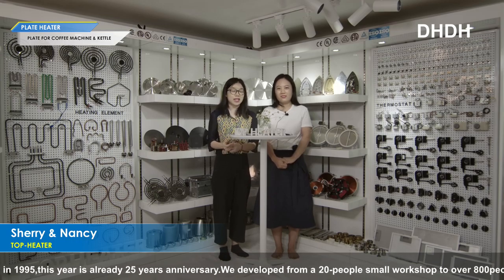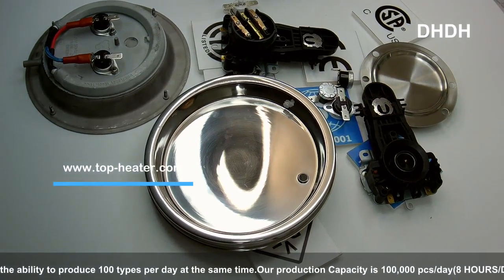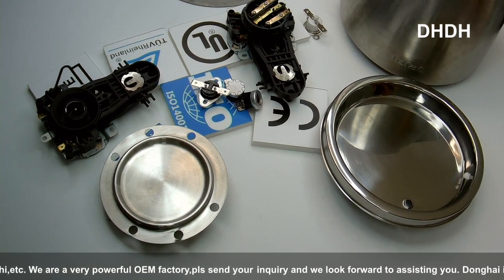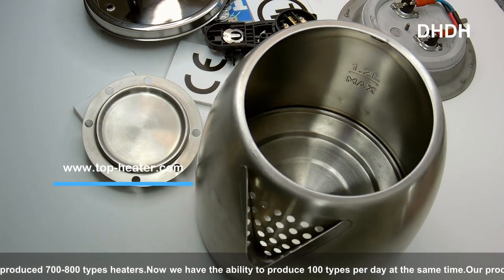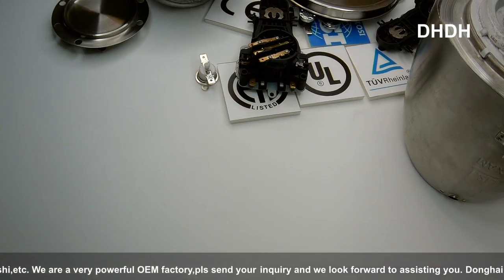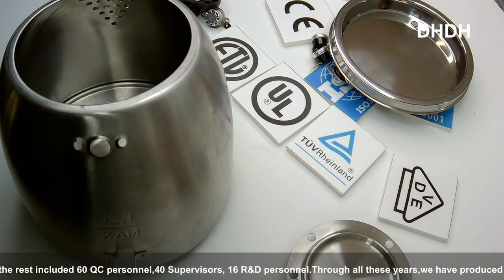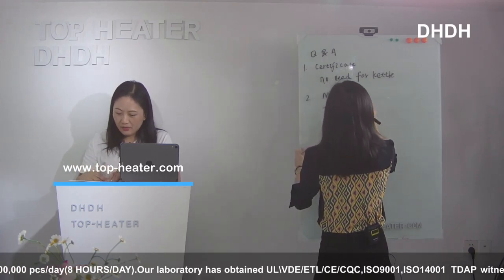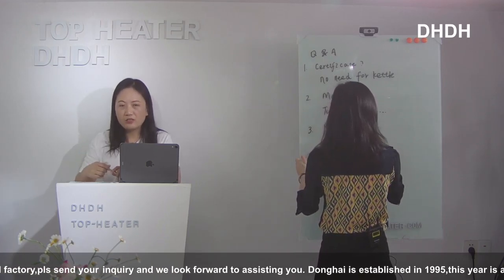COFFEE MACHINE PLATE &KETTLE BODY PART 2